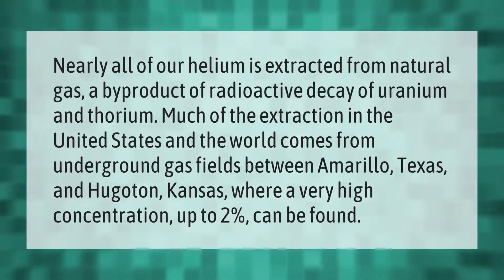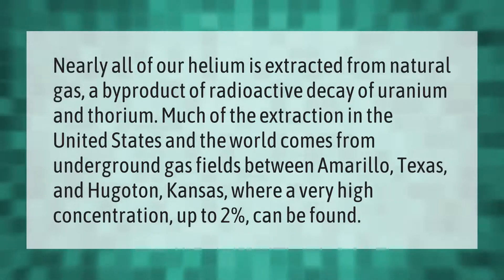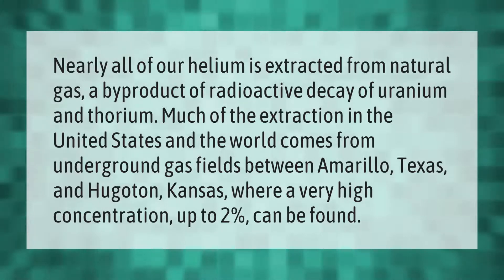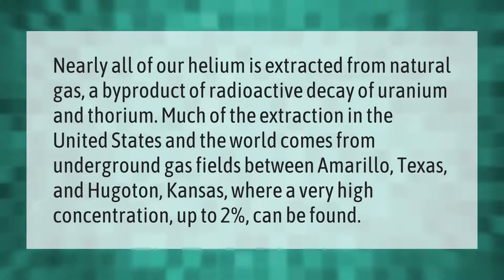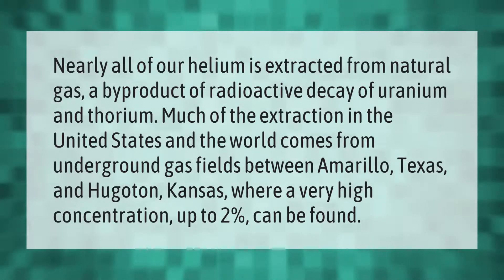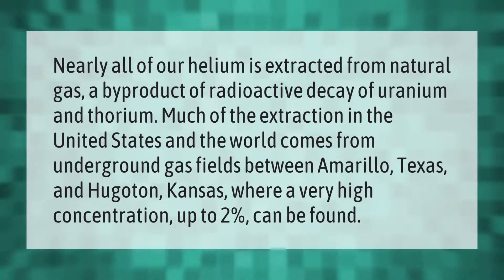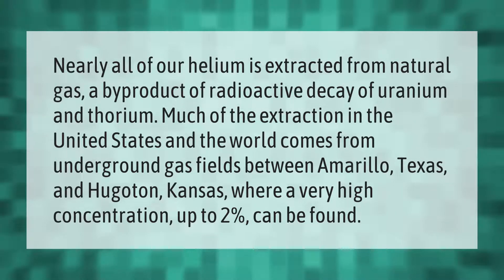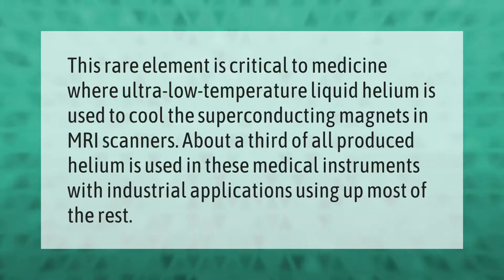Where does helium come from naturally?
00:00 - Where does helium come from naturally?
00:42 - Why is helium used in hospitals?

Laura S. Harris (2021, July 14.) Where does helium come from naturally?
    AskAbout.video/articles/Where-does-helium-come-from-naturally-258517